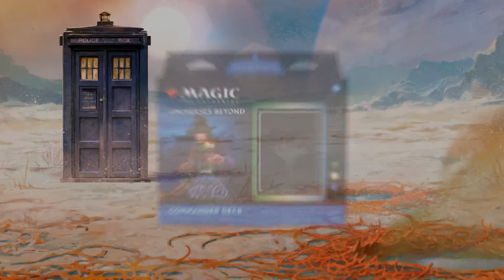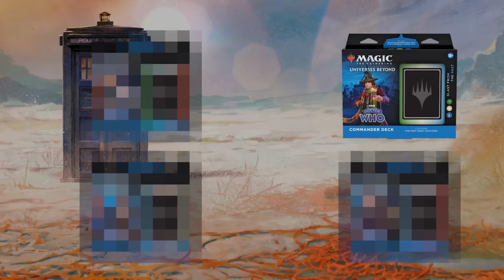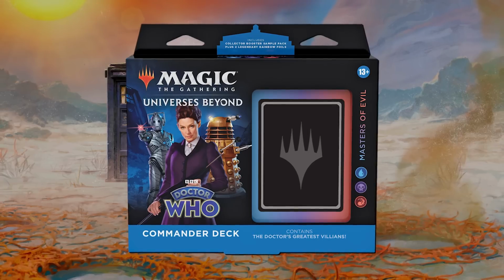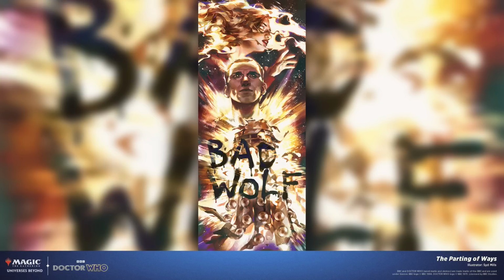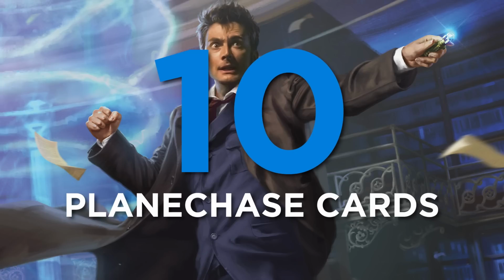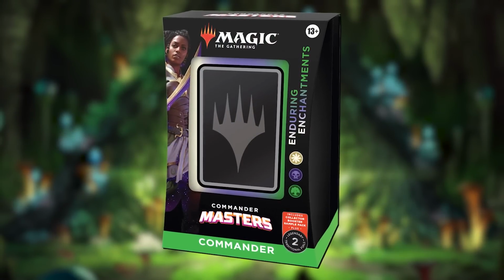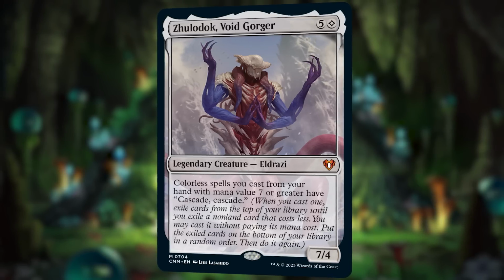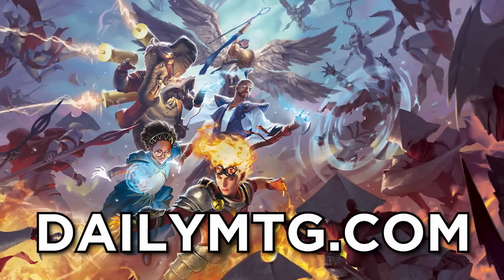Commander Masters and Doctor Who Sneak Peek! | Magic: The Gathering Universes Beyond MTG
Let me fill you in on some projects I worked on, Doctor Who Commander and Commander Masters!

Thumbnail background art is from Wrenn's Resolve in March of the Machine by Viko Menezes